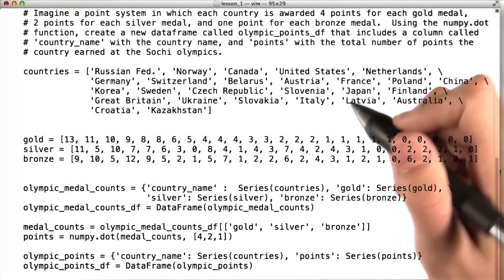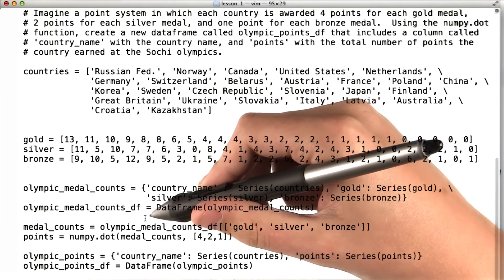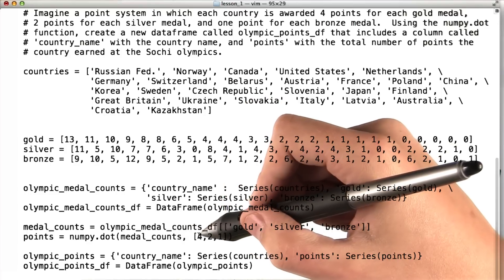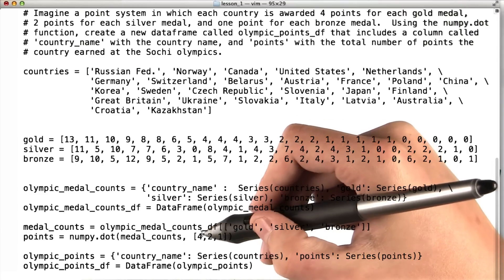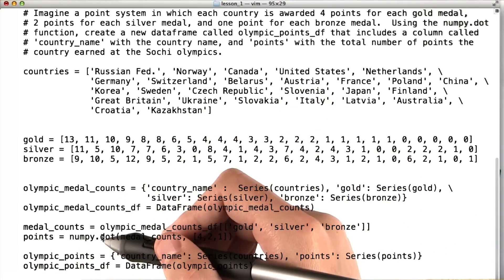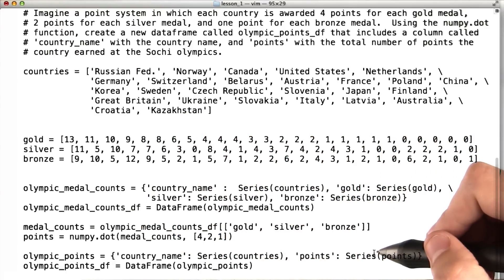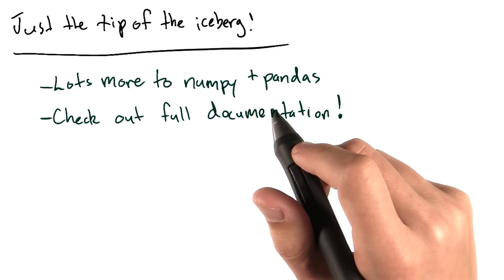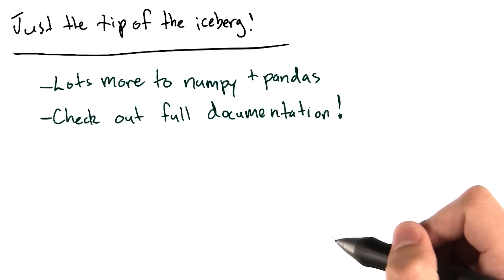Olympics Medal Points - Intro to Data Science